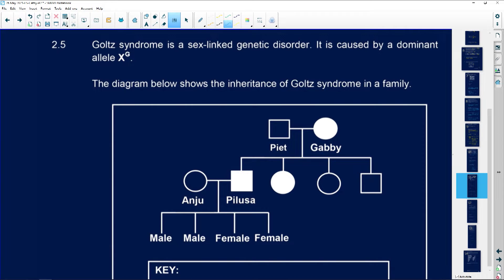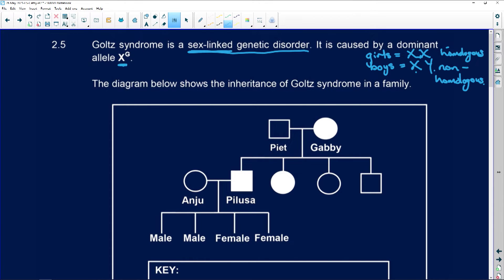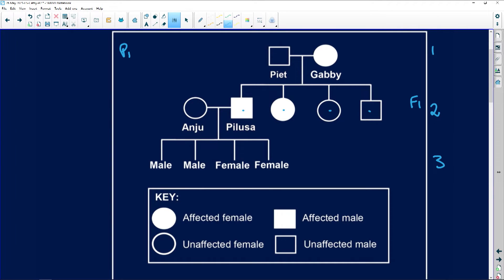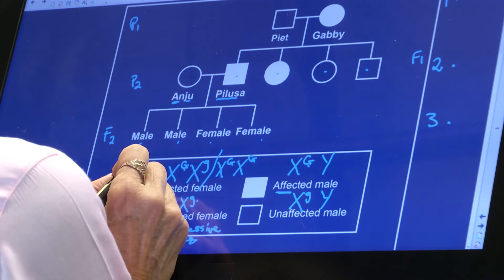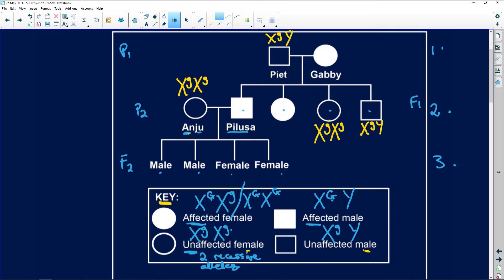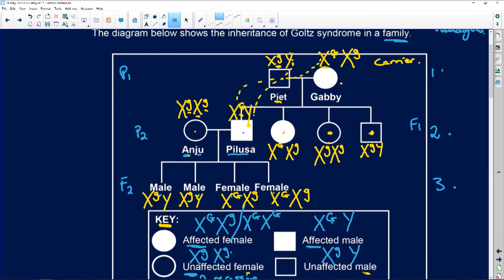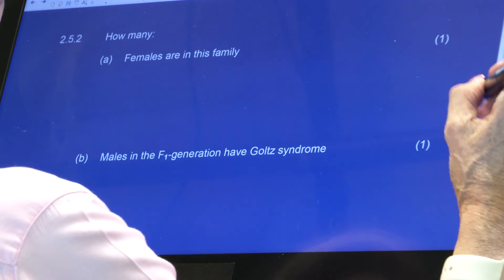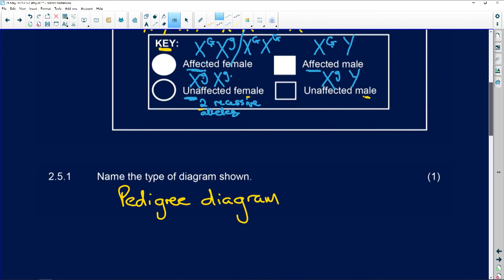2020: Life Science: (Paper 2): Question 2.5